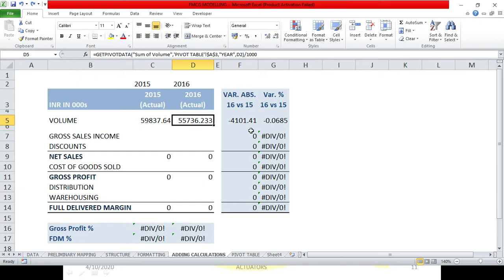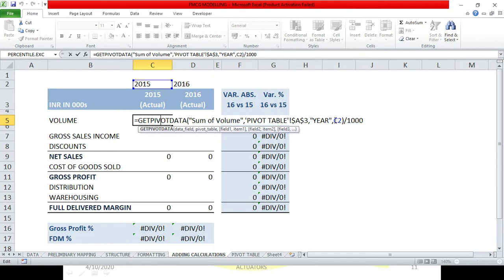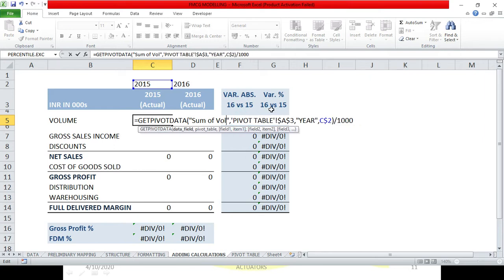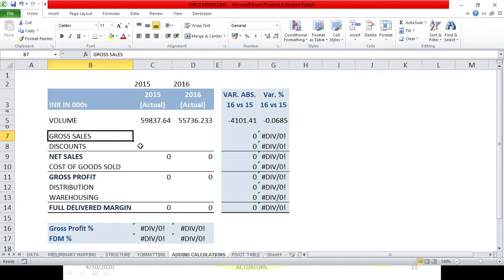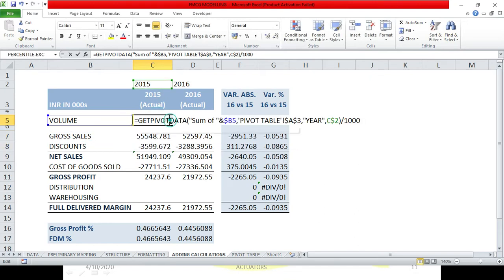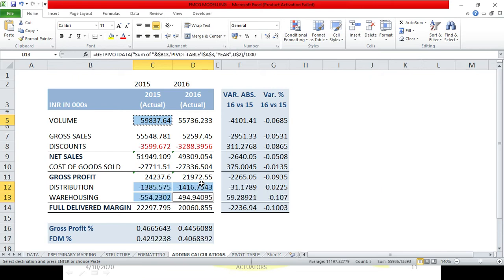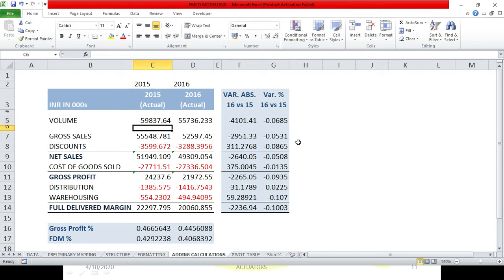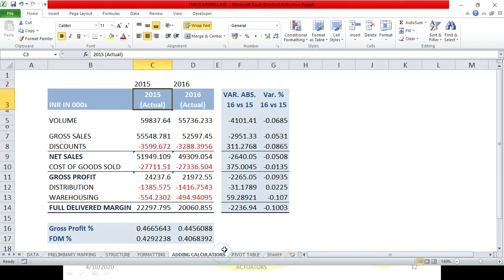Extracting Values from Pivot Table | Part 2 | Advanced Excel | Shivangee Agarwal